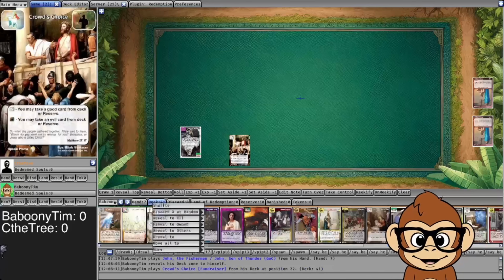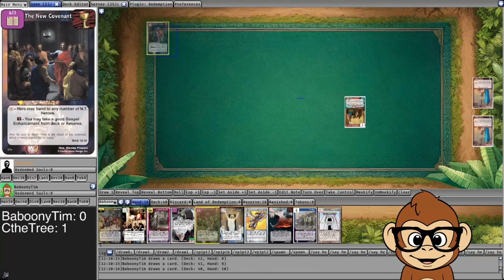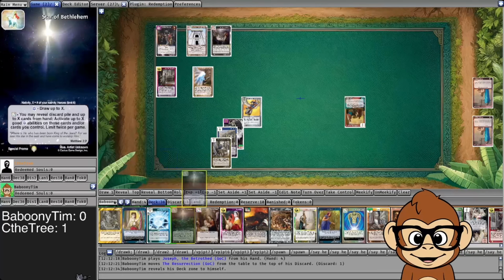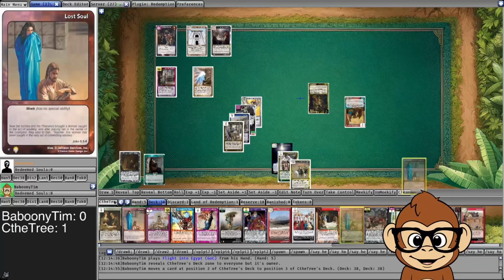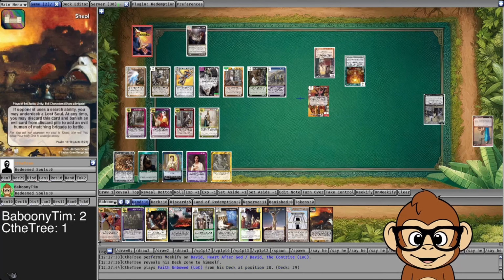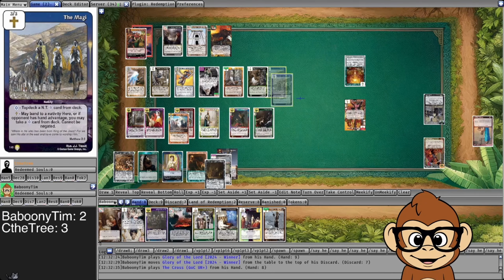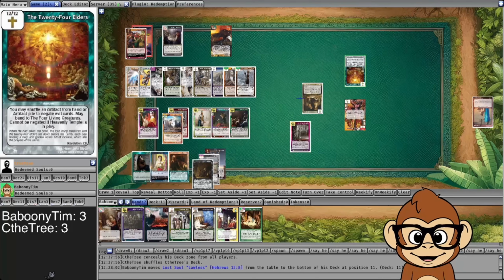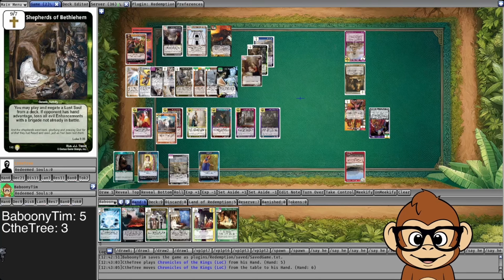Nativity vs Soul Hide | RobM Tournament Round 3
CtheTree and I are playing a tournament match, this time he's playing a White/Soul Hide deck! Let's see how Nativity does against some Sadducees.

Decklist:
1 Son of God "Manger" (Promo)
1 Three Woes (RoJ AB)
1 Crowd's Choice [Fundraiser]
1 The Resurrection (GoC)
1 The Second Coming (CoW AB)
1 Zechariah, the Silent (GoC)
1 The Magi (GoC)
1 Gabriel, Mouth of God (GoC)
1 Resurrection Revealer (GoC)
1 Bethlehem Stable (GoC)
1 The Annunciation (GoC)
1 John, the Fisherman / John, Son of Thunder (GoC)
1 The Deceiver (RoJ AB)
1 Star of Bethlehem [Fundraiser]
1 Joseph, the Betrothed (GoC)
1 Outsiders (Black/Gold) (RoJ AB)
1 Herod the Great (GoC)
1 Herod Archelaus (GoC)
1 Herod Agrippa I (GoC)
1 Herod's Guard (GoC)
1 Glory of the Lord [2024 - Winner]
1 Lost Soul "Hopper" [II Chronicles 28:13 - RR]
1 Lost Soul "Grumbled" [Exodus 15:24 - K]
1 Futile Inquisition (GoC)
1 Herodias (GoC)
1 The Messianic Messenger (GoC)
1 An Angel Appears (GoC)
1 Lost Child Found (GoC)
1 Revolt
1 Sheol
1 Reprimand / Repercussion (GoC)
1 Herodias' Daughter (GoC)
1 Herod's Executioner (GoC)
1 The New Covenant (I/J+)
1 Lost Soul "Lawless" [Hebrews 12:8]
1 Twenty Shekels
1 Simeon, the Devout (GoC)
1 Herod's Temple (GoC)
1 Virgin Birth
1 Lost Soul "Humble" [James 4:6 / Proverbs 3:34 - RoJ]
1 Moses, Friend of God
1 Flight into Egypt (GoC)
1 Lost Soul "Dull" [Hebrews 5:11]
1 Lost Soul "Crowds" [Luke 5:15] [2016 - Local]
1 The Cross (GoC UR+)
1 Lost Soul "Distressed" [Zephaniah 1:17]
1 Lost Soul "Color Guard" [Jeremiah 13:10 - RR]
1 Mary, Holy Virgin / Mary, Willing Servant (GoC)
1 Good Seed (GoC)
1 Golgotha (GoC)
Reserve:
1 Magnificat (GoC)
1 The Child is Born (GoC)
1 The Coming Prince
1 Foreign Horses (LoC)
1 Herod Antipas (GoC)
1 Foreign Spears (LoC)
1 Contagious Fear (GoC)
1 John the Forerunner (GoC)
1 Foreign Wives (2022 - Side Event)
1 Shepherds of Bethlehem (GoC)